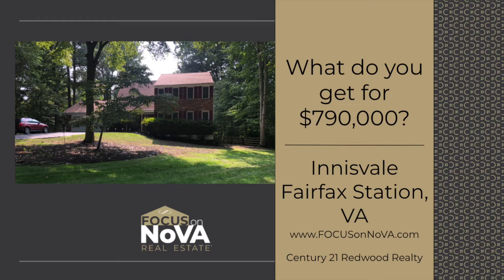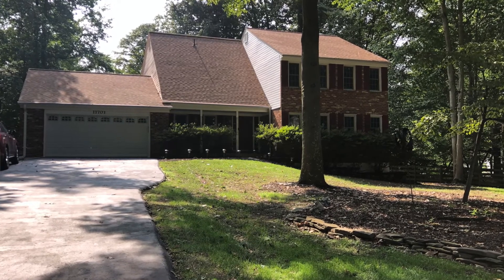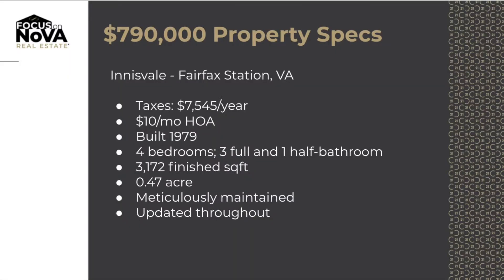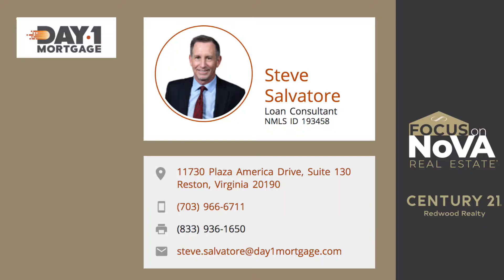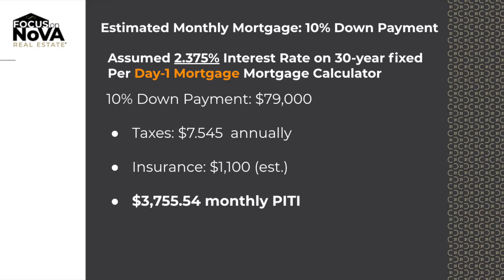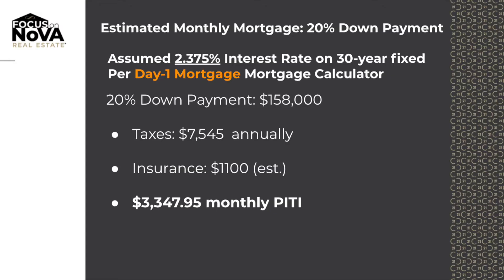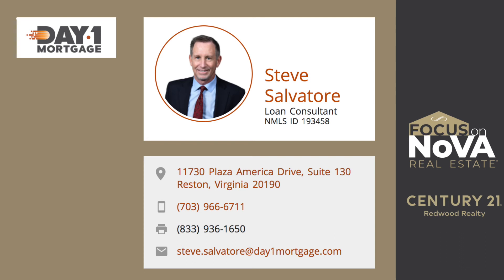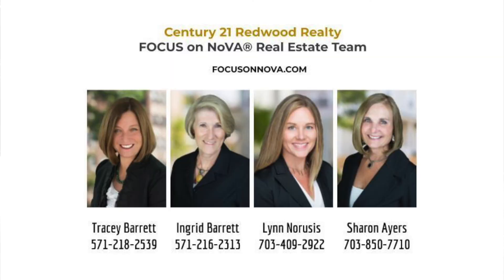What you get for $790,000 in the Innisvale community of Fairfax Station?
The FOCUS on NoVA Real Estate team takes a look at what it will take to buy a 4-bedroom, 2 full, and 1 half bathrooms detached property on an 0.5 acre lot in the Innisvale community of Fairfax Station. Explore what down payments and monthly payments look like for this type of property in this location. Special guest, Steve Salvatore with Day-1 Mortgage.